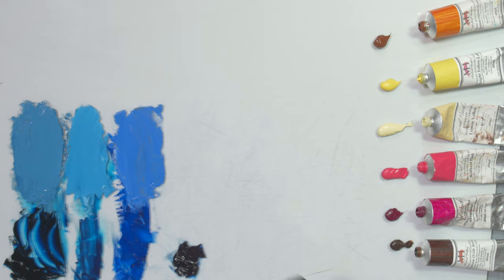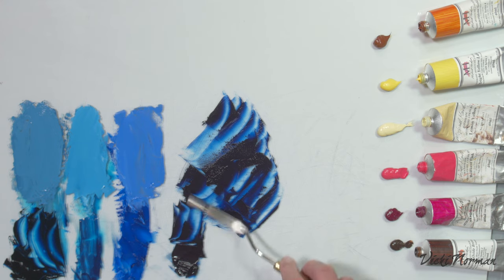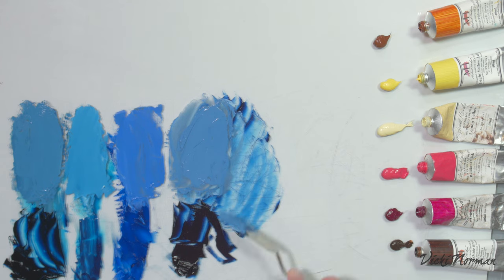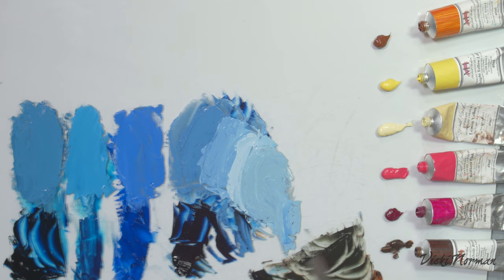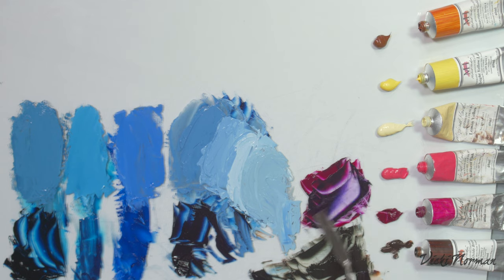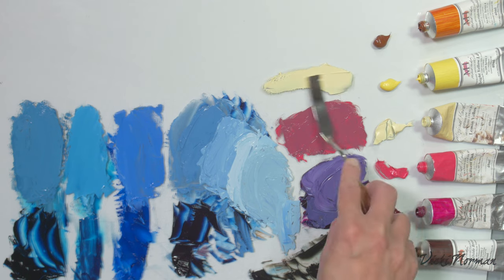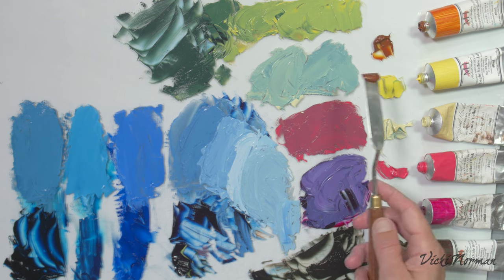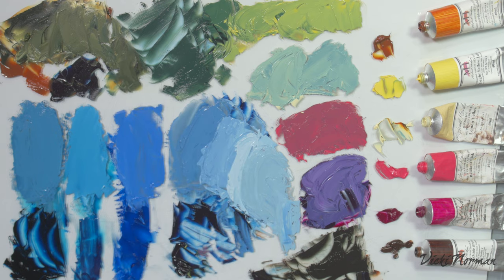Indanthrone Blue VickiNorman demonstrates Michael Harding Oil Colour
British artist and tutor Vicki Norman experiments with Michael Harding's Indanthrone Blue oil colour.

Keep an eye out for more experiments with Michael Harding's other colours includingLead tin yellow light, Amethyst, Deep Purple, Warm light yellow, Warm white and more...